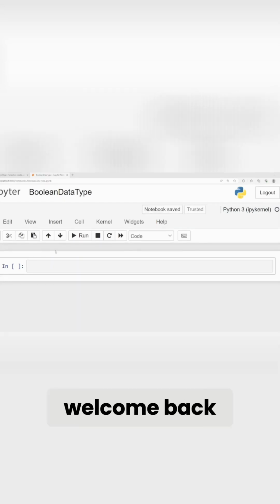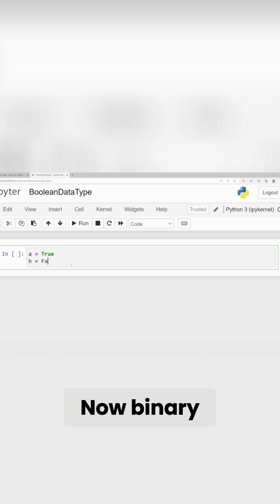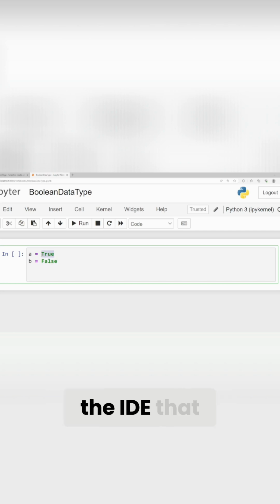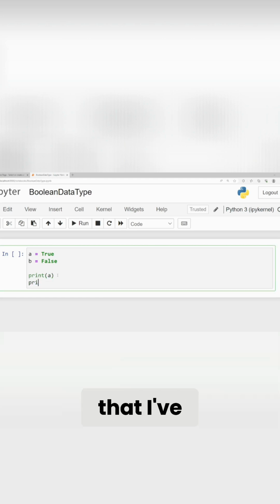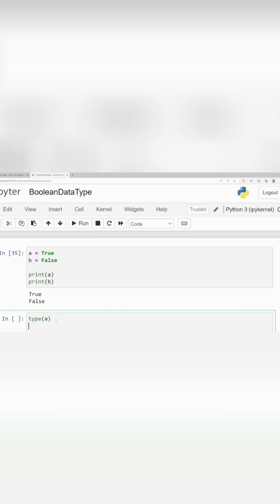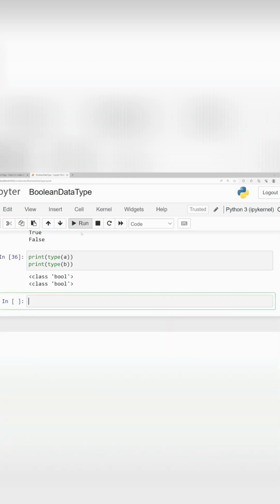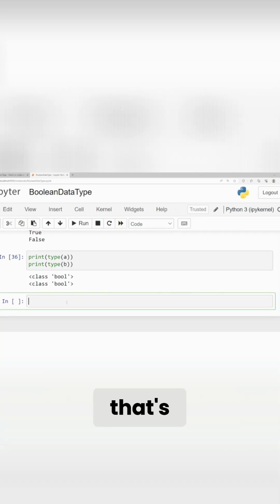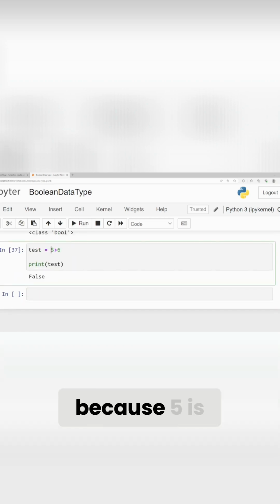Using the Boolean Data Type in Python (Part 1)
🔍 Exciting News! 📢 Python skills incoming!

My latest short video on the use of the Boolean data type within Python is here! 🎮

The Boolean data type is super important in the field of computer science as it represents the binary system all computational logic is based on! 🎉

I will be actively engaging and responding to foster a great discussion.